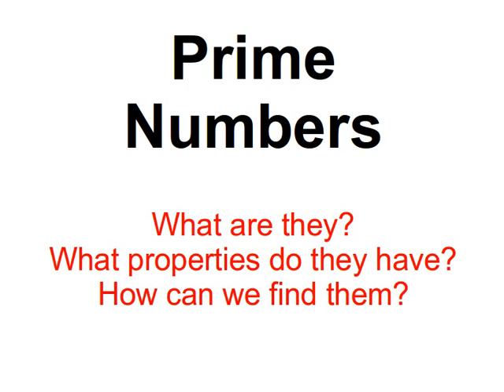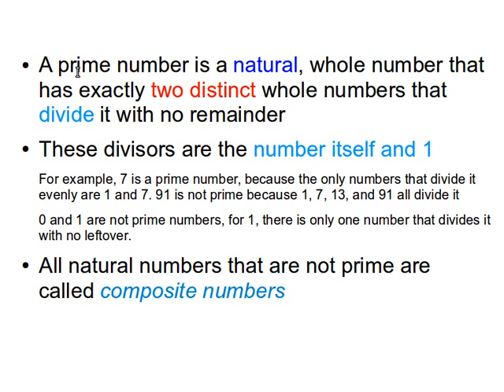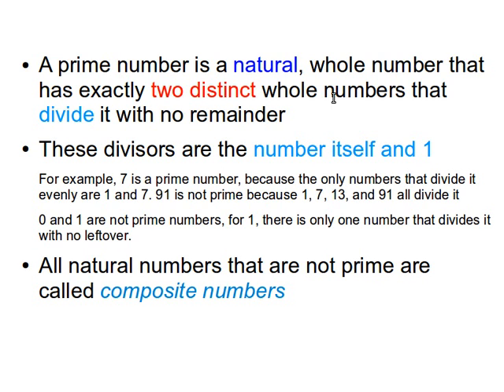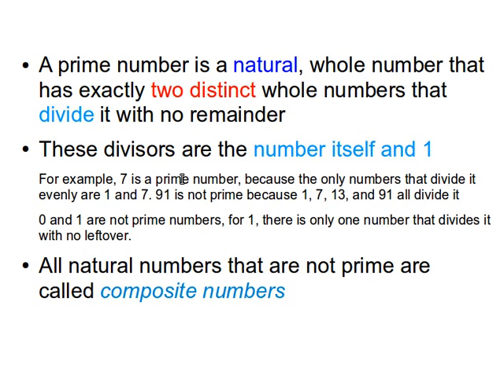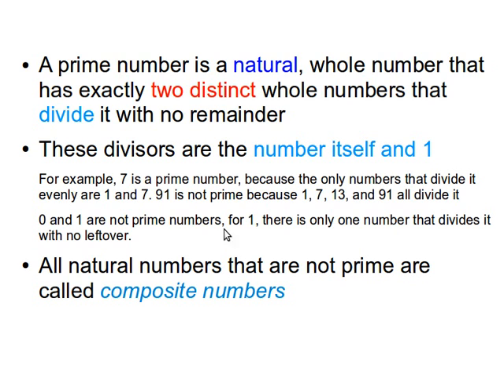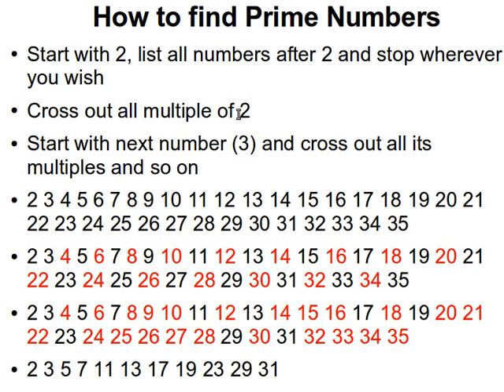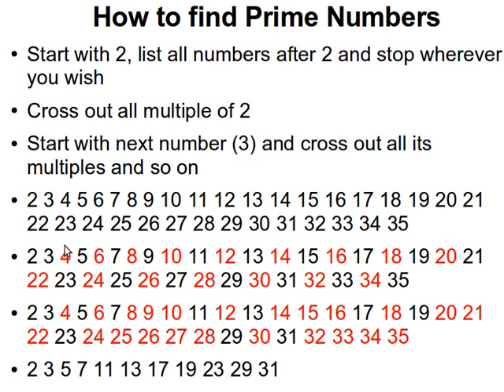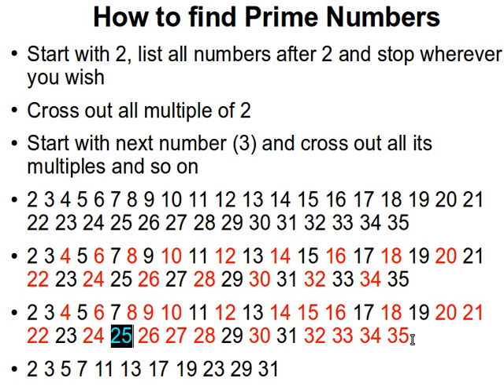Prime Numbers 1/2: Overview of Prime Numbers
What are prime numbers?
Why are prime numbers important?